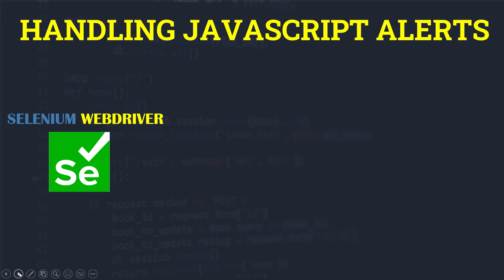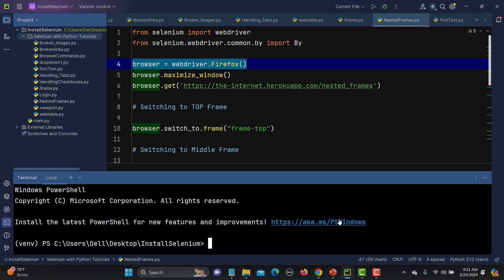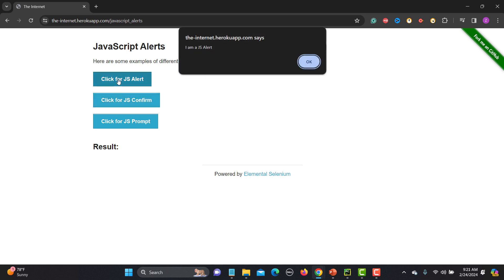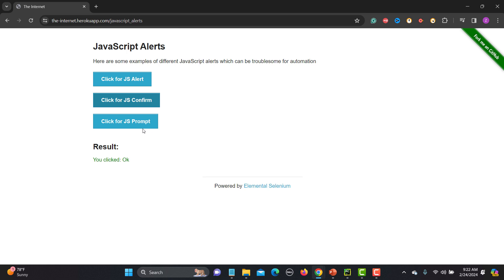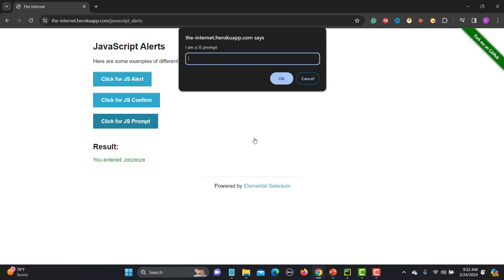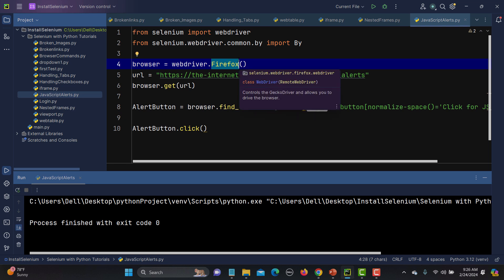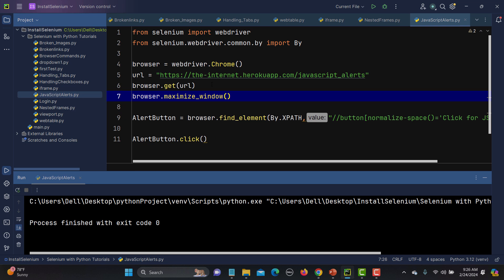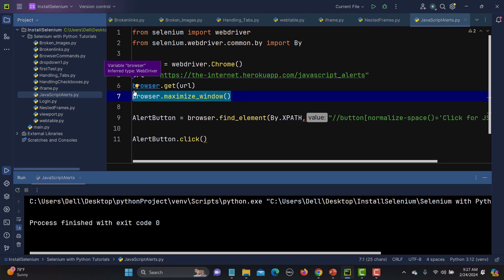Selenium Python #19 | Handling JavaScript Alerts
In this Selenium WebDriver with Python tutorial (tutorial 19), we delve into the crucial aspect of handling JavaScript Alerts. Mastering alert handling is essential for robust web automation, and in this tutorial, we guide you through the process step by step.

📌 Topics Covered:

Understanding JavaScript Alerts
Handling Alert Pop-ups with Selenium WebDriver
Navigating Different Types of Alerts
Best Practices for Alert Handling in Python
Practical Examples and Code Walkthrough

🔧 Prerequisites:

Basic knowledge of Python programming
Familiarity with Selenium WebDriver basics (Check out previous tutorials in the playlist)

🚀 Timestamps:

00:16 Handling alerts are necessary to proceed with script execution.
00:37 Failure to handle alerts can lead to script errors and failures.
01:13 There are three types of JavaScript alerts: simple, confirmation, and prompt-based.
01:36 Handling alerts allow interaction with web elements post-alert dismissal.
02:15 Confirmation alerts offer options to proceed with 'OK' or 'Cancel'.
02:22 Prompt-based alerts enable user input before proceeding.
02:42 Handling JavaScript alerts in Selenium WebDriver using Python for web automation.
03:00 Creating a new Python file for handling JavaScript alerts
03:01 Defining a driver using web driver.Firefox and importing necessary modules
03:12 Setting a URL variable to avoid hard-coded values and ensure reusability
03:50 Locating and clicking on a button to trigger a JavaScript alert
05:02 Running the script to test functionality
06:07 Handling alerts and maximizing browser window in Selenium WebDriver with Python tutorial.
06:23 Switch from Firefox to Chrome for tutorial demonstration
06:25 Maximize browser window before interacting with elements
06:47 Unable to inspect alert element, switch to alert to get text
08:56 Handling JavaScript alerts in Selenium WebDriver using Python
10:11 Accepting JavaScript alerts using 'alert.accept() method'
10:13 Dismissing JavaScript alerts using 'alert.dismiss() method
11:54 Providing input to JavaScript alerts